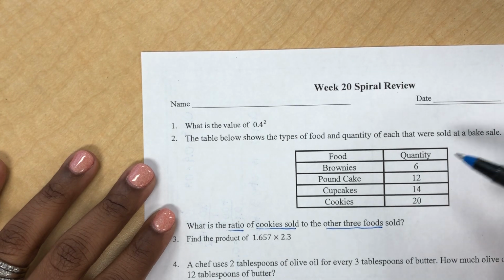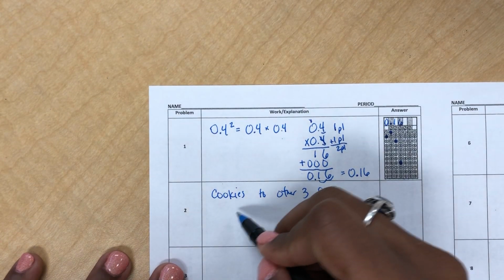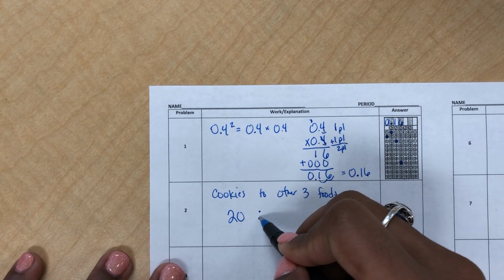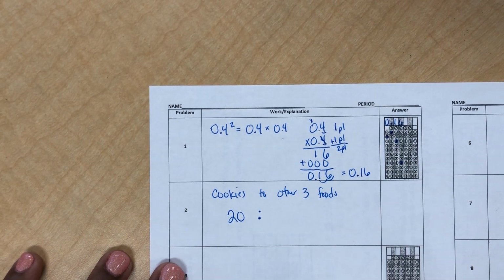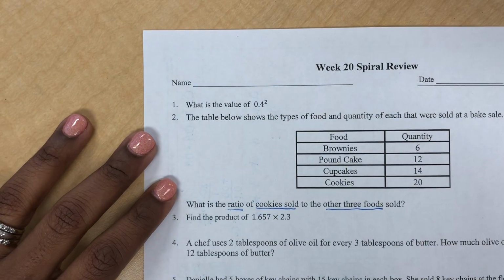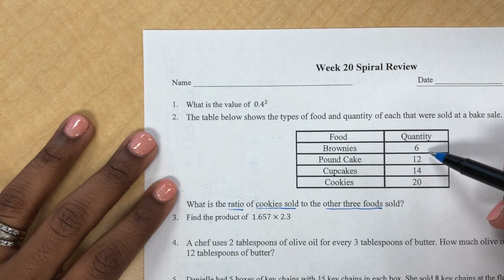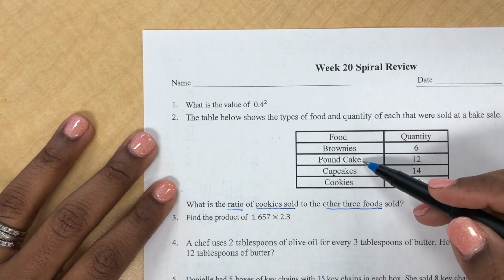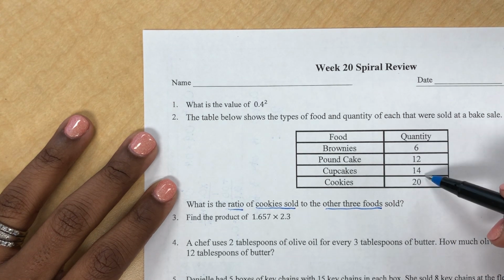Week 20 Review Answer Video